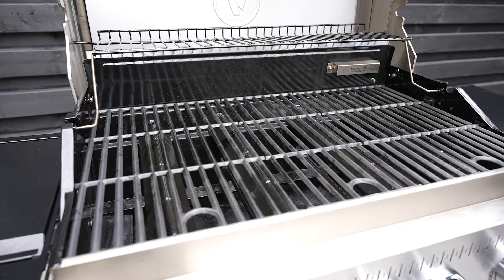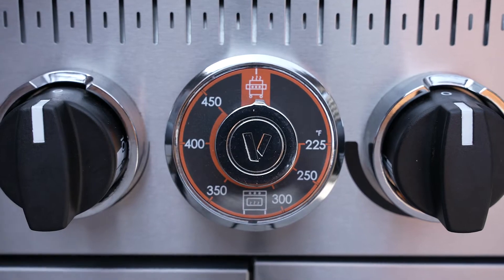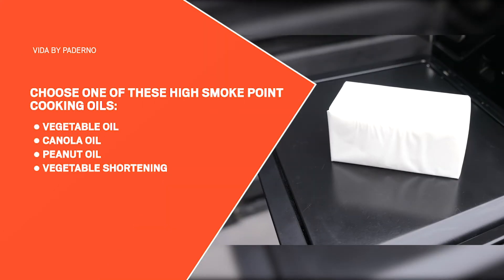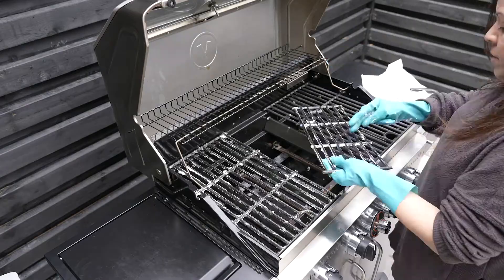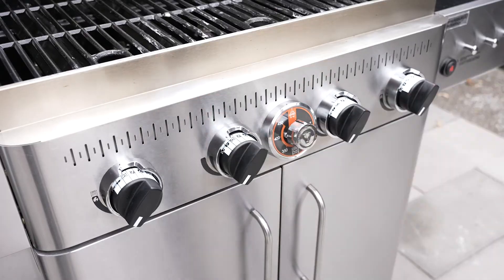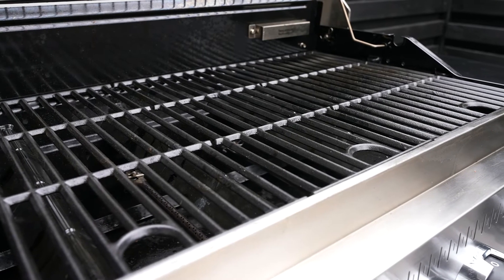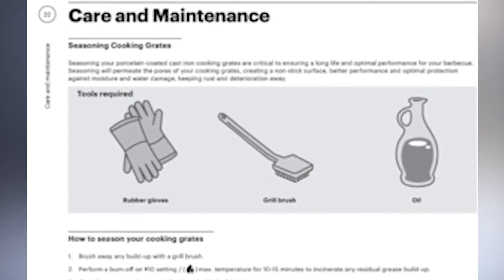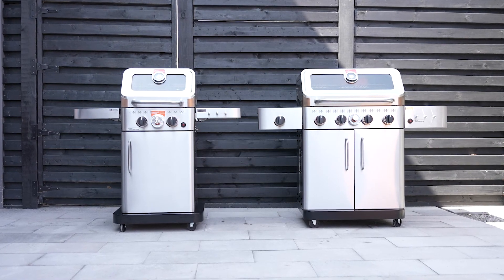HOW TO SEASON YOUR CAST IRON COOKING GRATES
Vida by PADERNO™ Essence Series BBQ’s come equipped with Porcelain Cast Iron Cooking Grates.

Seasoning your porcelain cast iron cooking grates will improve the cooking performance, create a sleek and non-stick surface, prevent damage due to rust and corrosion and extends the life of your cooking grates.